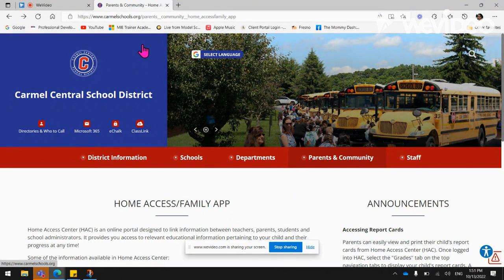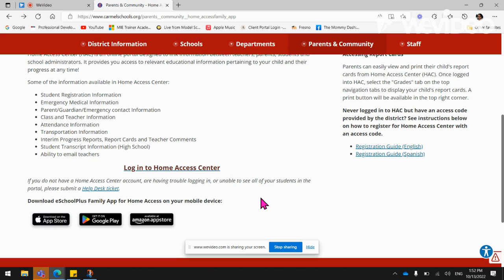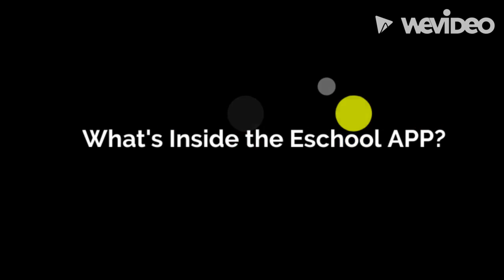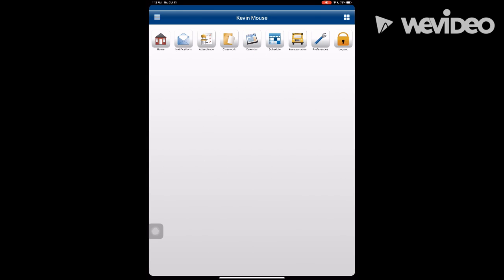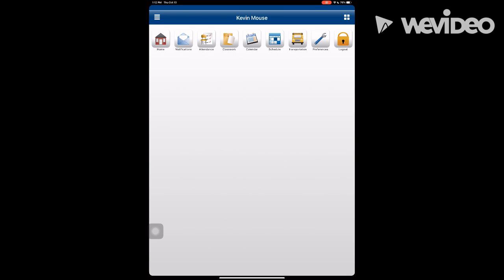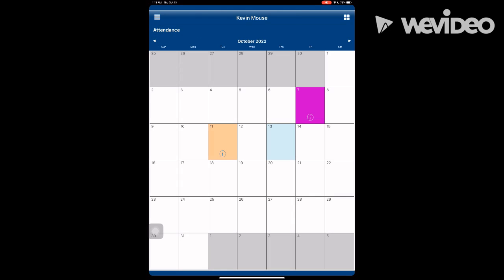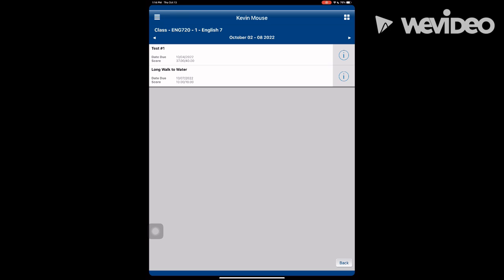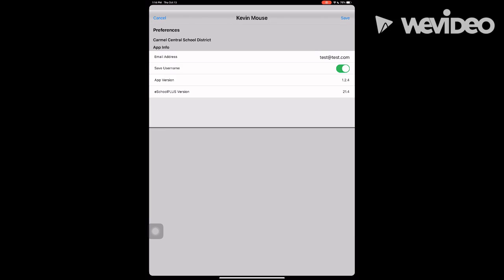Using the eSchool Family App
A tutorial for parents on how to use the eSchoolPlus Family App for Home Access to get information pertaining to attendance, classwork and schedules for their child.